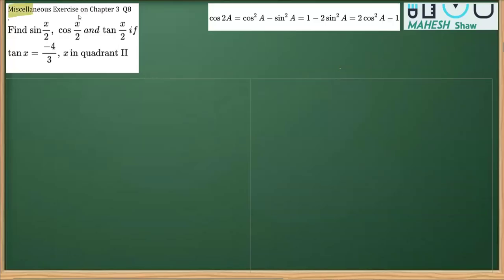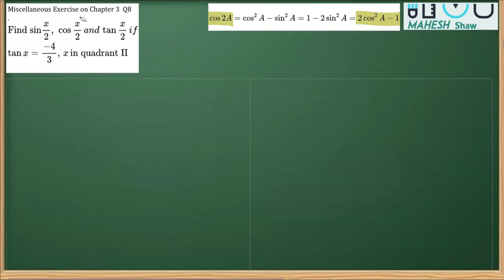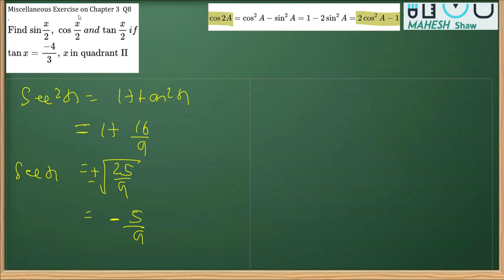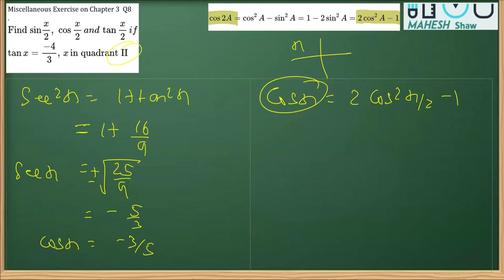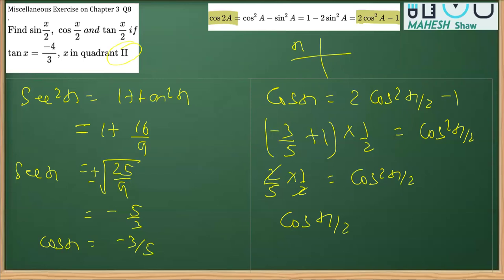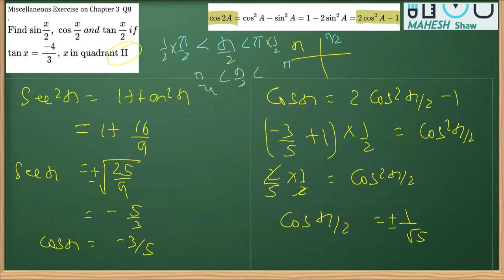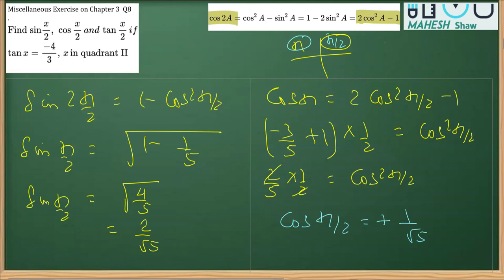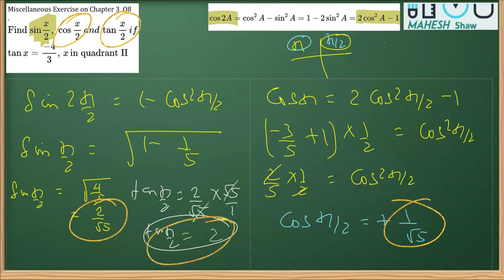Miscellaneous Exercise on Chapter 3 Q8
Miscellaneous Exercise on Chapter 3  Q8 CLASS 11